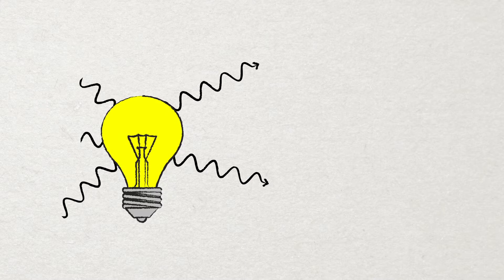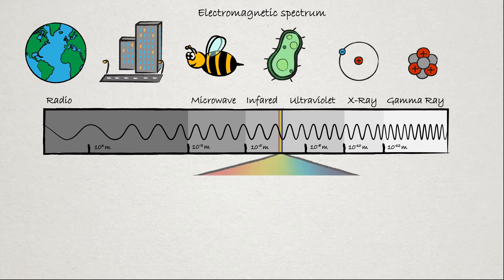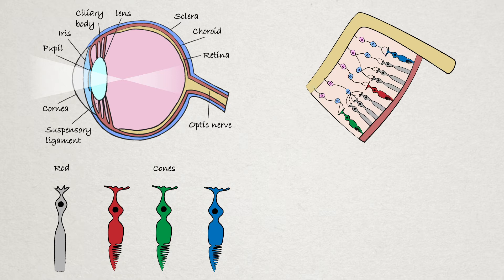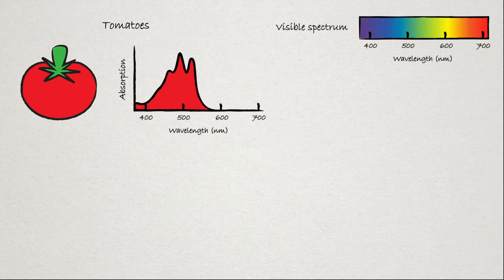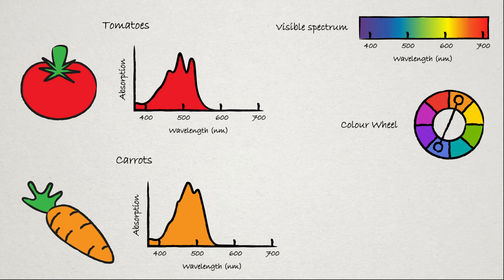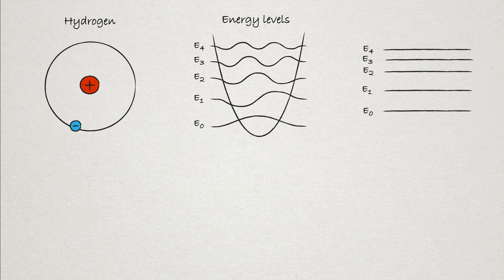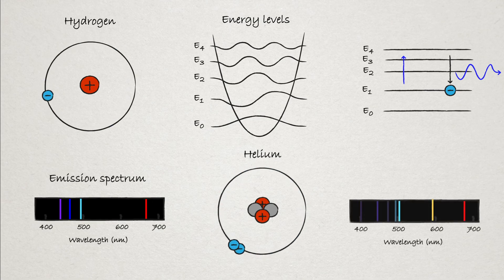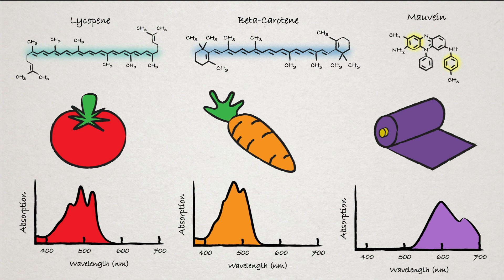The origin of color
This video is about the true colors of everything around us. How this color comes to exist in the first place, and how we see and interpret this color.

There is a lot of other great videos on this topic if you are interested in more information. Here are a few that I like.